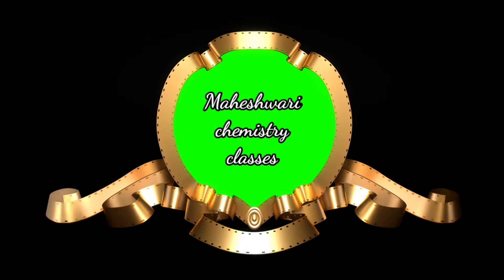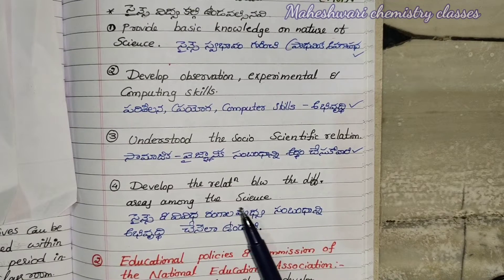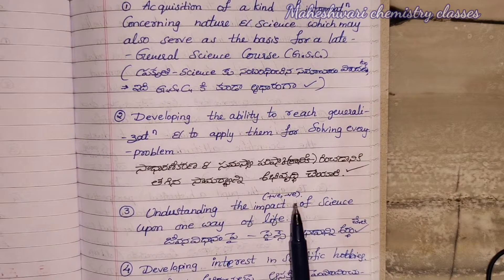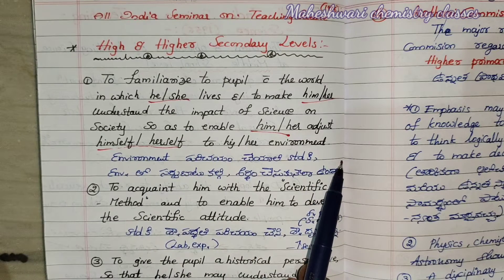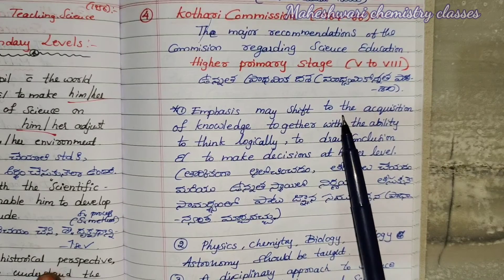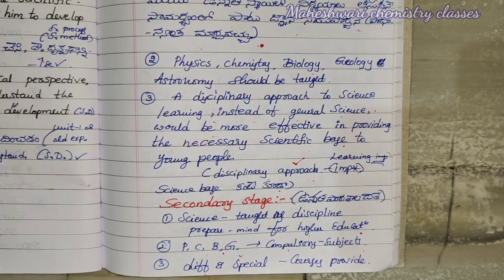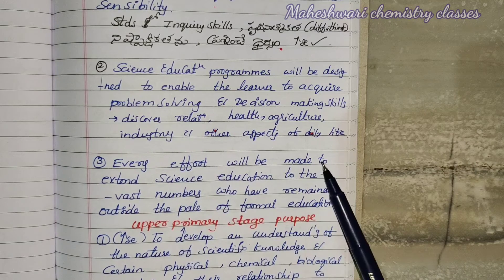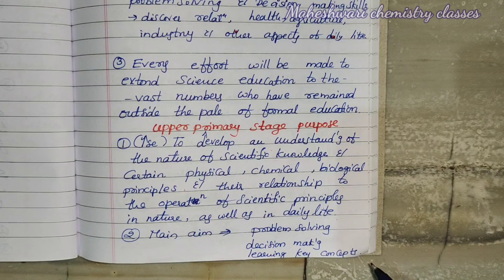physical science methodology classes, Recommendations on teaching Physical Sciences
pdf 👇
100% useful for tet students